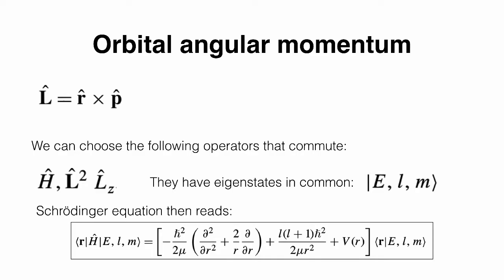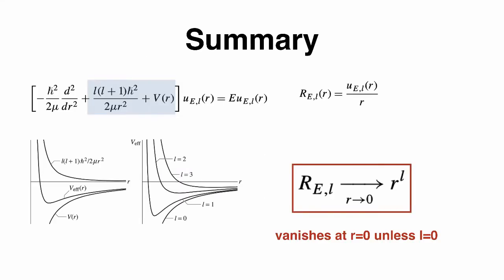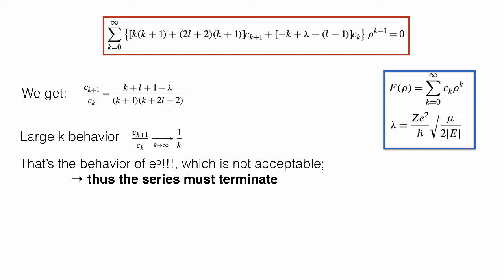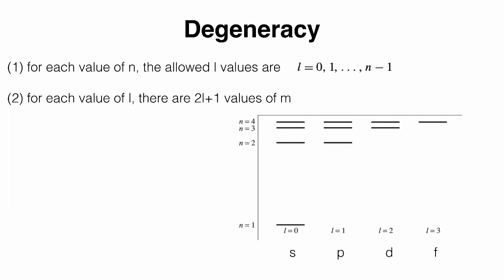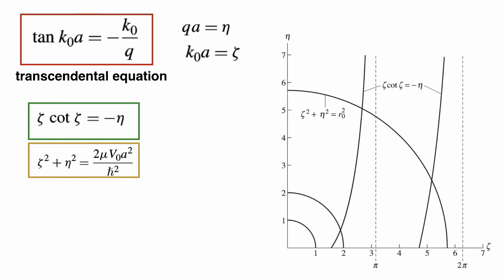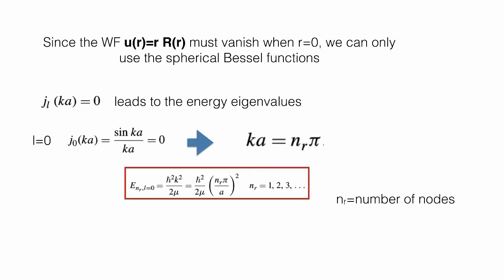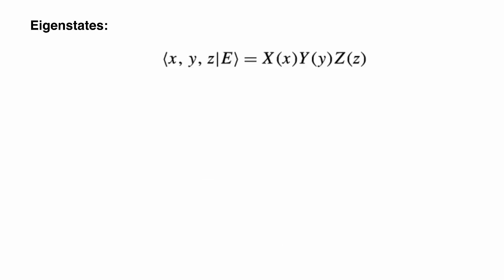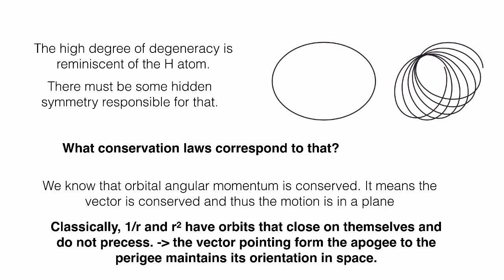Quantum Mechanics; Chapter 10: Bound States of Central potential